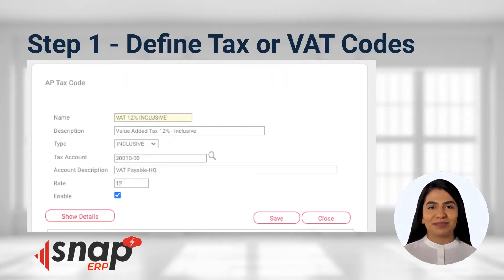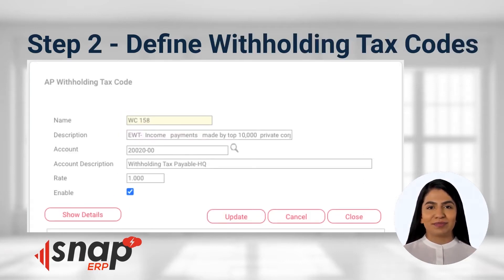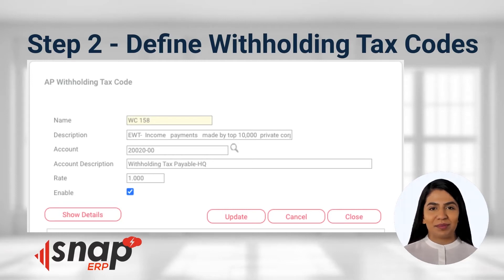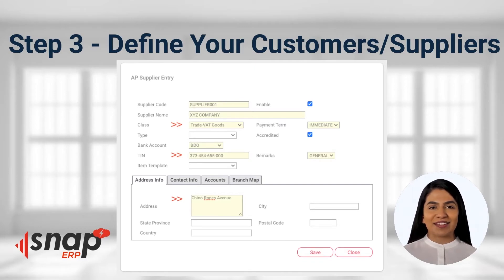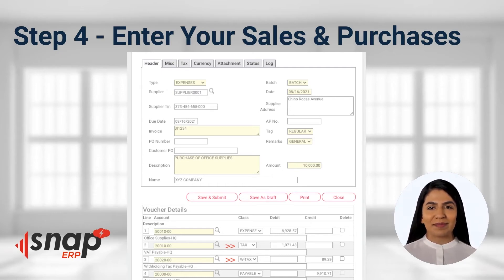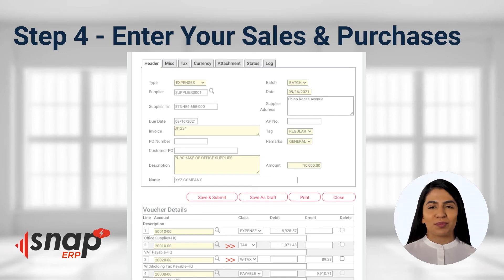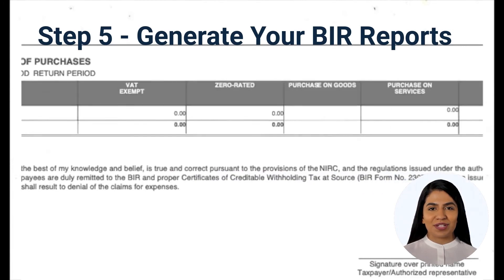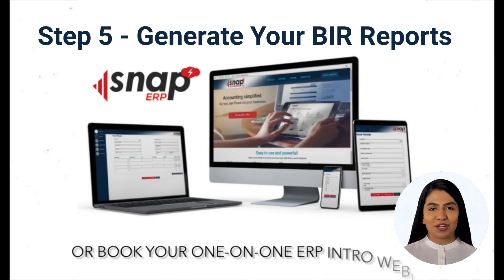BIR CAS Tax Automation & Reporting Philippines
Here’s how you can automate your BIR related accounting transactions down to BIR reporting in 5 steps using this simple tool.